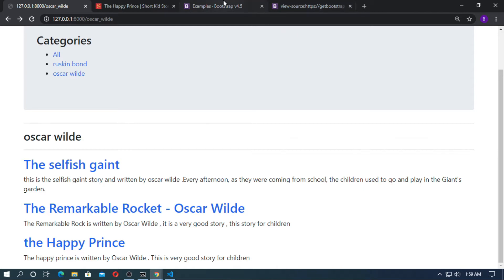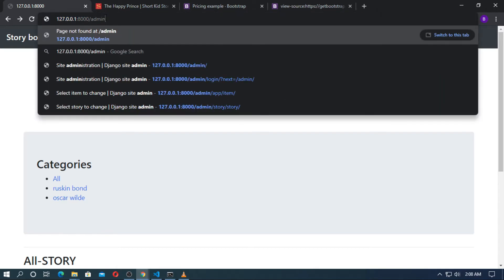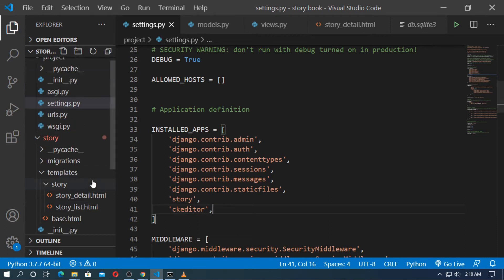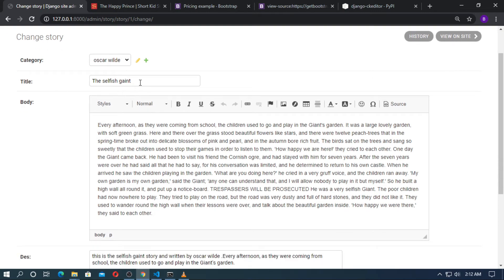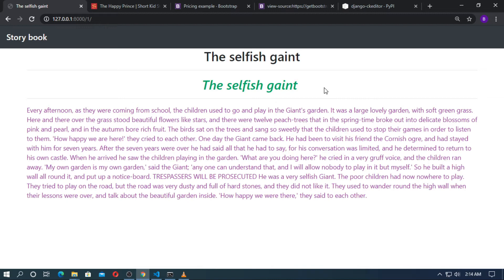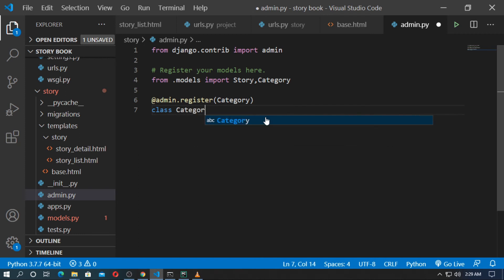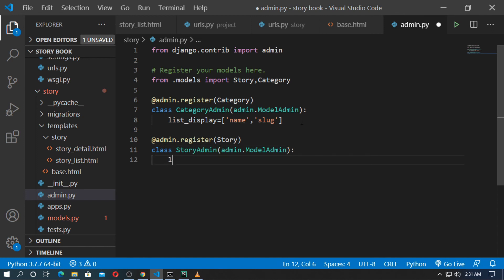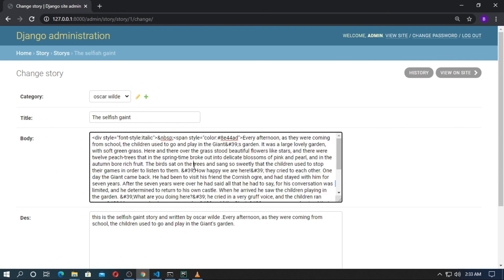Django Project #4 || Add Rich Text field for detail page || django ckeditor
Add rich text field in django
add rich text field to detail page
html text editor in django
ckeditor use in django
a django story book website
search google for django ckeditor
install the pypi pakage
install the app ckeditor
change the model field to richtextfield

A django project for beginners and all
in this play list i will do a simple project for beginners and all and for those who are new with django

you will know a lot of thing
i will clear your concept
don't worry create your project
develop more better

i will show step by step